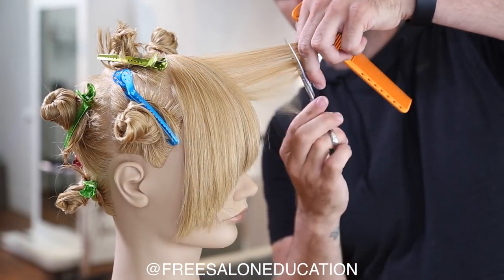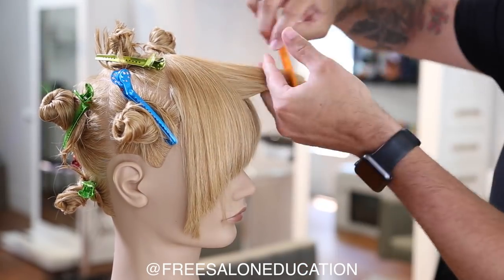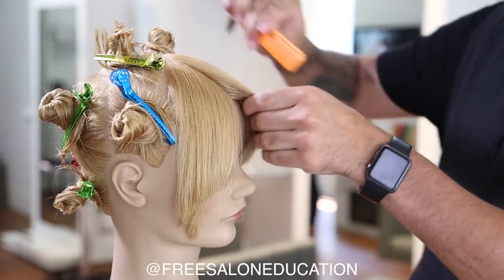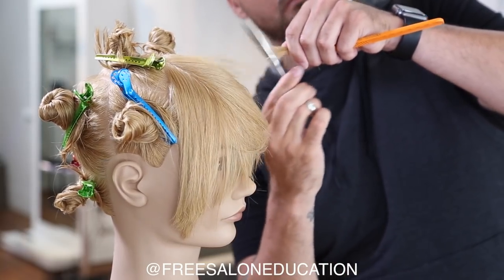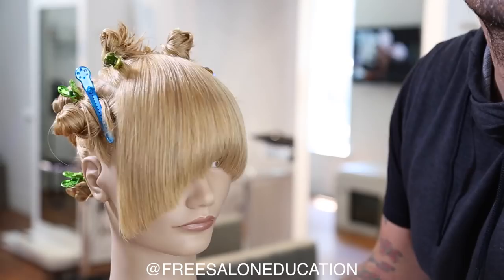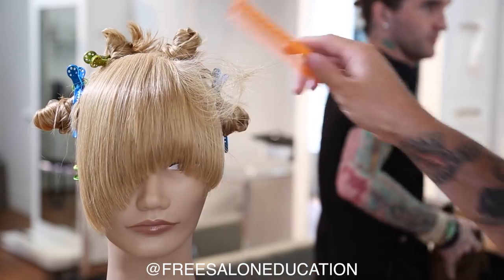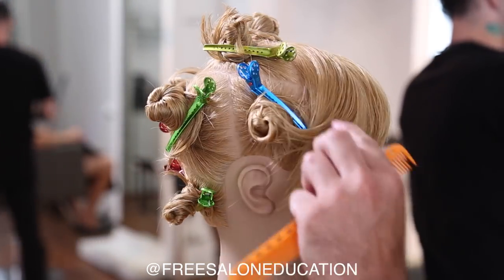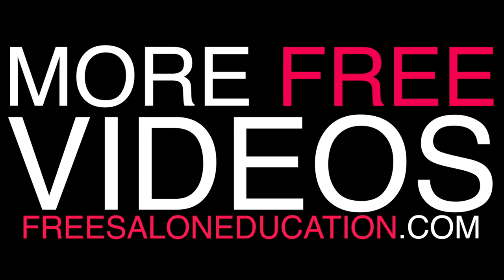How To Cut A Short Textured Bang